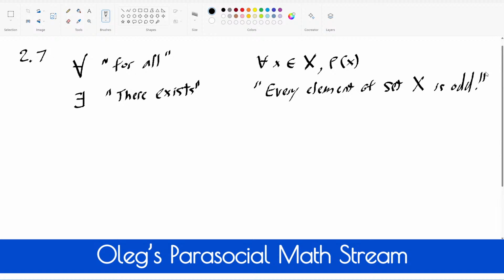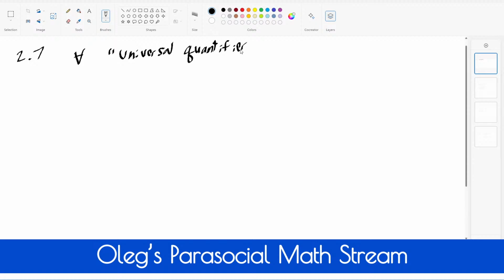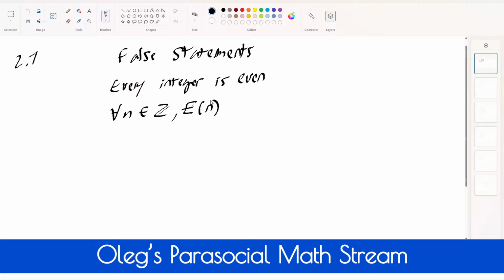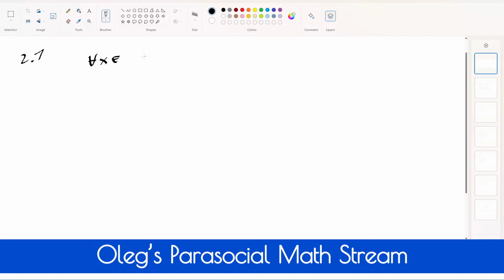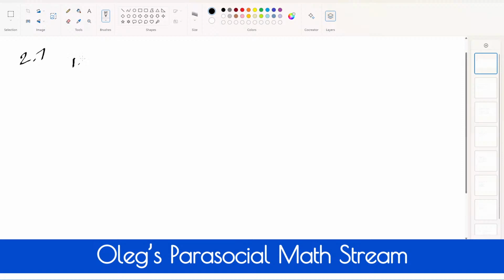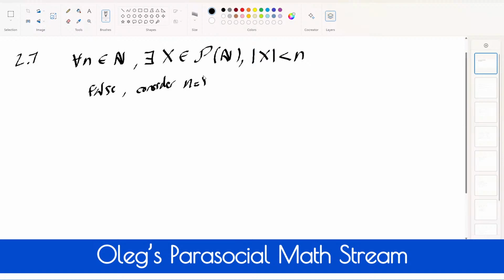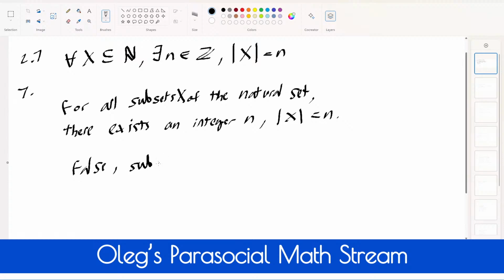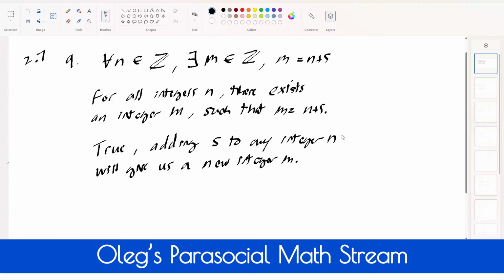Math | Book of Proof Ch. 2.7 | Dec 4, 2023